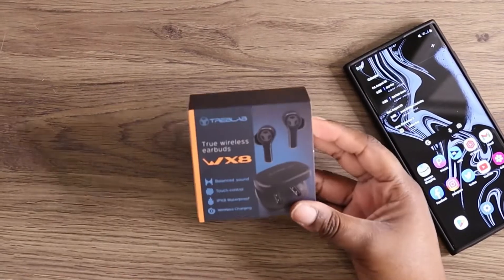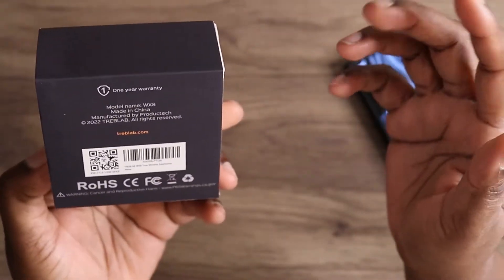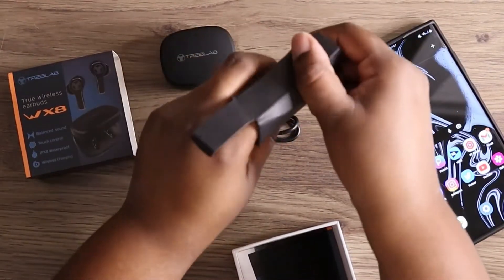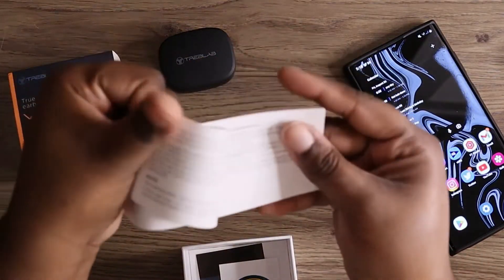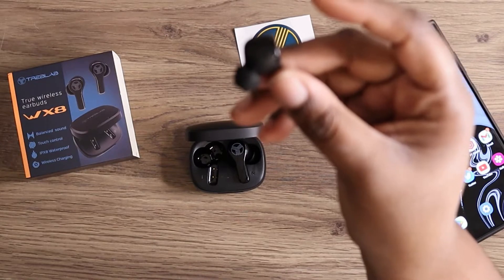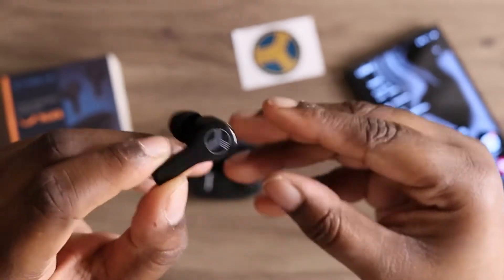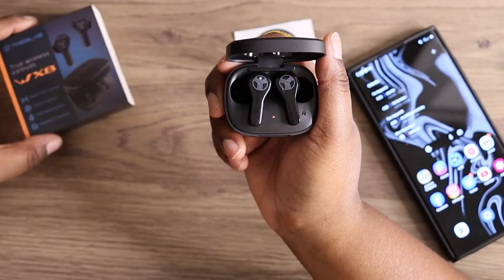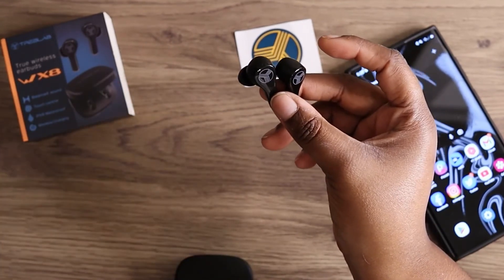Treblab Wx8 Earbuds Unboxing & walk through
In this video, I will be on boxing and taking you a walk-through around the new WX8 from treblab

Where buy

TREBLAB WX8 - True Wireless Earbuds, IPX8 Waterproof Earbuds with up 28H of Play Time, Bluetooth 5.1, Touch Control and Noise Isolation, Includes Charging Case w/Wireless Charging, USB-C Port, Black

This video was recorded with my canon sl3 camera
And the lens was a 24 mm

Mic is the deity v d3

$keiah3

Or